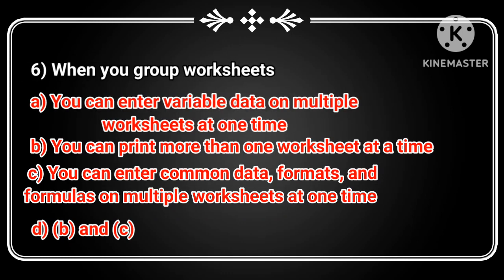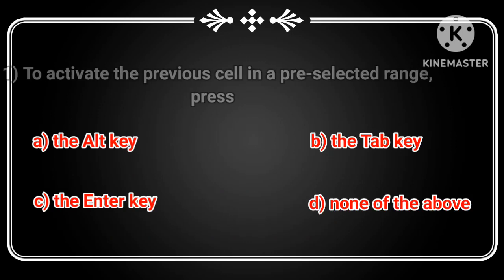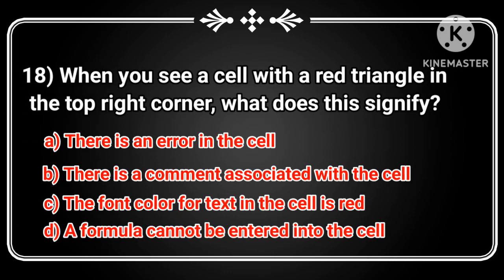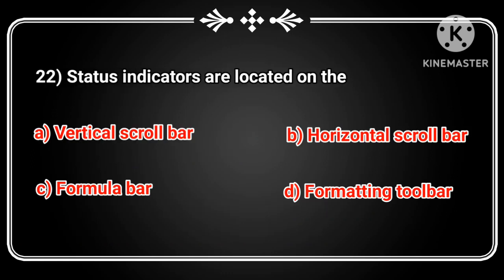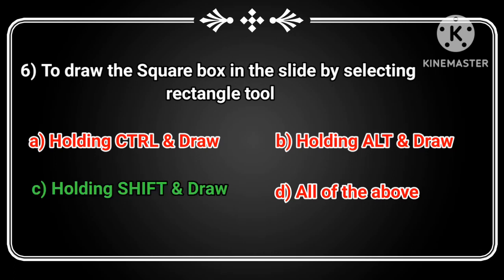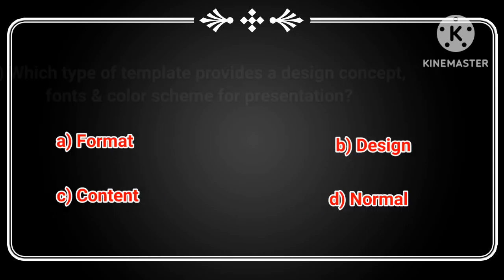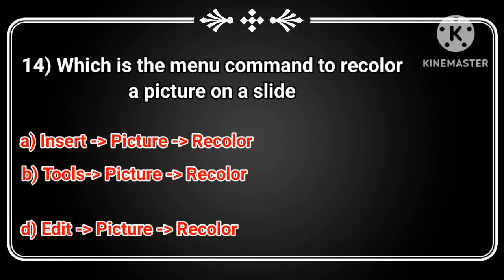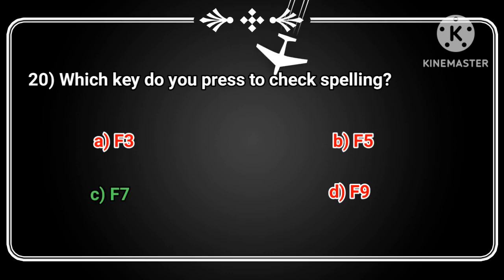Computer Knowledge Part 4// About Spread Sheet and Presentation Graphics//For SSC, APSC, UPSC Exam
The links of other videos are given below

For English speaking for the Beginners